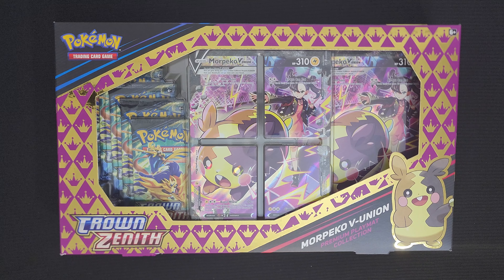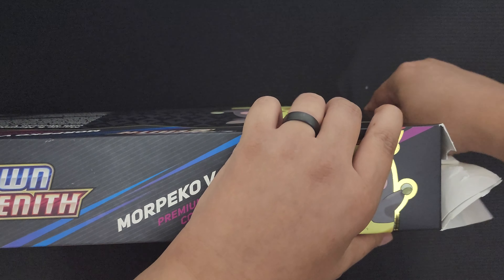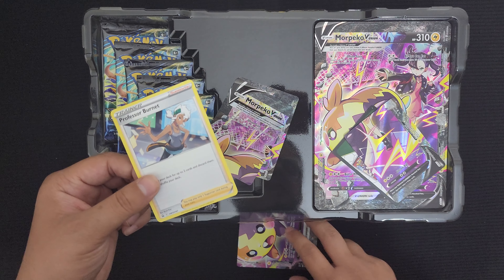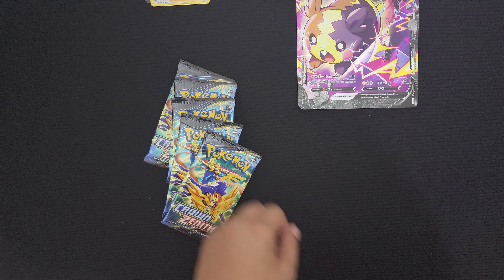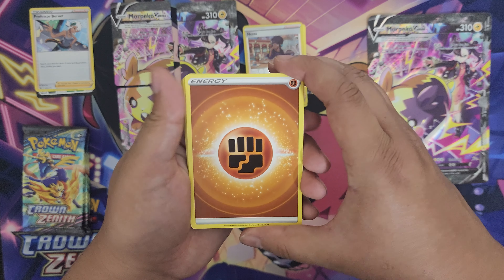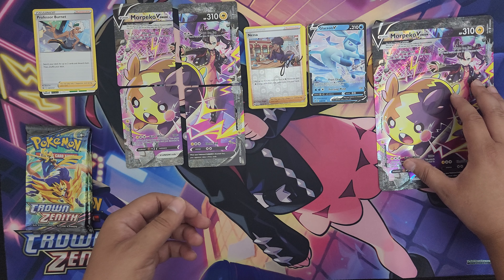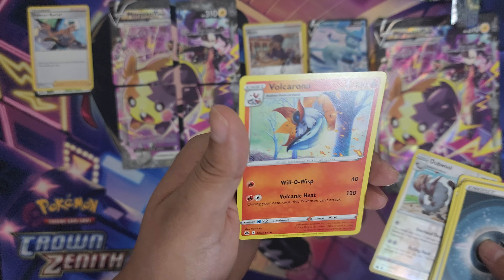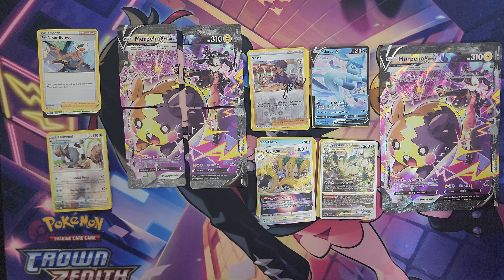Opening The Pokémon Morpeko V-Union Premium Playmat Collection! - Pokémon TCG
Hello Crew! In this video we are unboxing the Pokémon Crown Zenith Morpeko V-Union Premium Playmat Collection! This box is one of the newer Crown Zenith products and contains a Marnie & Morpeko playmat, along with 5 Crown Zenith booster packs, 4 promo Morpeko V-Union cards, and a giant foil version of the 4 cards put together. Let's check out this box and see what we pull from these 5 booster packs! Hope you enjoy!